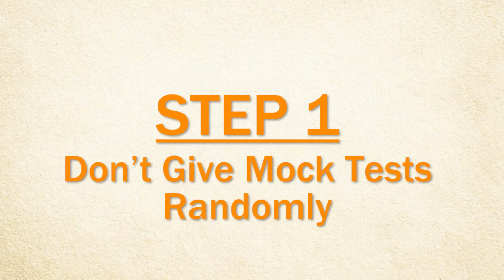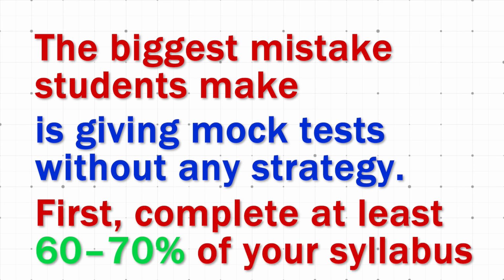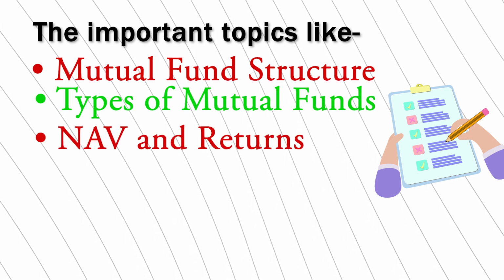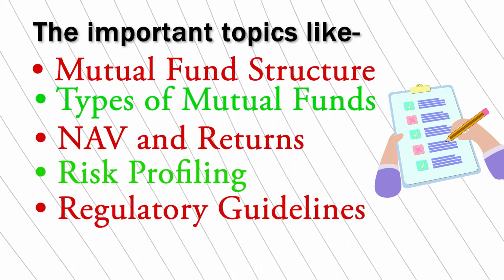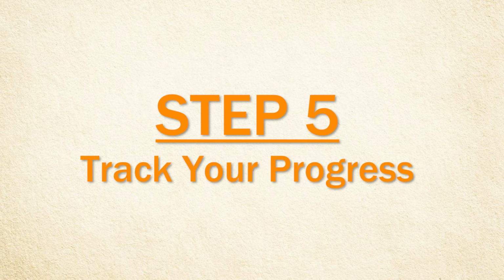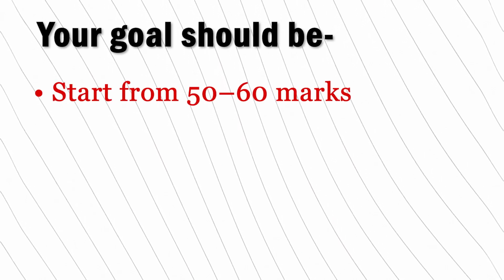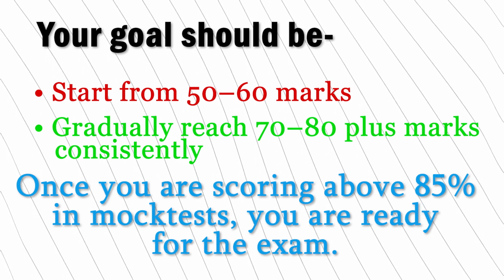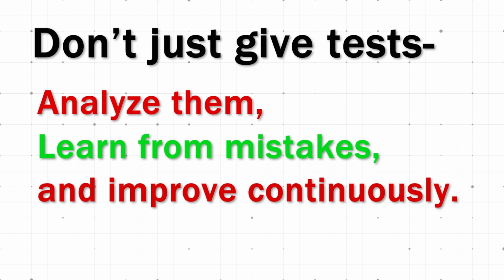Boost Your NISM Series V-A Score 🚀 | Master Mock Tests & Clear in First Attempt (2026)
Want to increase your score and clear the NISM Series V-A Mutual Fund Distributors Exam in your first attempt?
This video shows you exactly how to use mock tests effectively to improve accuracy, speed, and confidence.

Most students give mock tests randomly — but the real results come from smart practice and deep analysis.

📌 What You’ll Learn in This Video:
✔️ Why mock tests are the most powerful preparation tool
✔️ Step-by-step strategy to use mock tests effectively
✔️ How to analyse mistakes and improve weak areas
✔️ How to increase your score from 50 → 80+
✔️ Time management strategy for the exam

📈 Proven Mock Test Strategy:
• Complete 60–70% syllabus before starting mocks
• Analyse every test (most important step)
• Identify and revise weak areas immediately
• Practise regularly (2 mocks daily in last 7–10 days)
• Track your score and improve consistently
• Aim for 85%+ before the actual exam

⏱️ Exam Strategy Tips:
✔️ Attempt easy questions first
✔️ Skip difficult ones initially
✔️ Manage time effectively
✔️ Attempt all questions (no negative marking)

At NISMExams.in, you get:
📘 Latest Mock Tests (Real Exam Pattern)
📝 Quick Revision Notes
🎥 Video Lectures
📊 Case Study Based Practice
🎯 Affordable Pricing + Free Tests

We help NISM aspirants clear exams in their first attempt with structured preparation and expert guidance.

nism series v a mock test, nism 5a preparation strategy, nism mutual fund distributors exam, how to use mock tests effectively, nism 5a mock test tips, nism exam preparation india, mutual fund certification india, nism va study plan